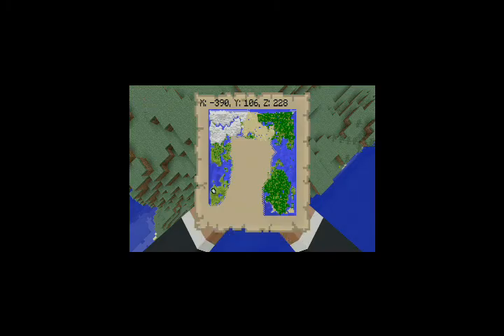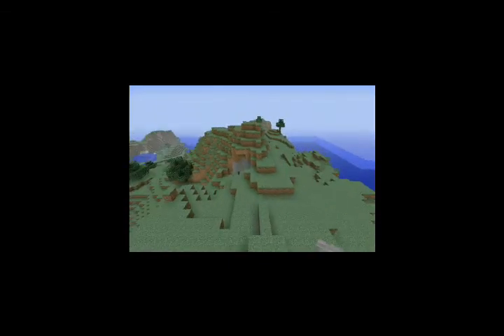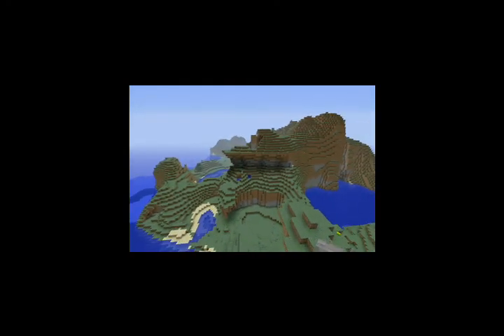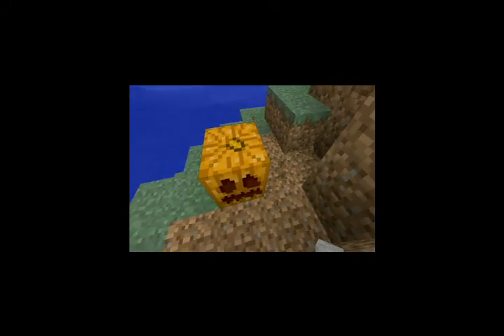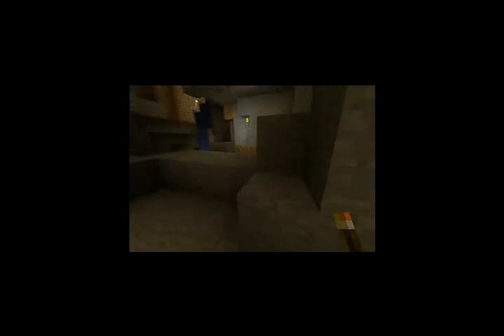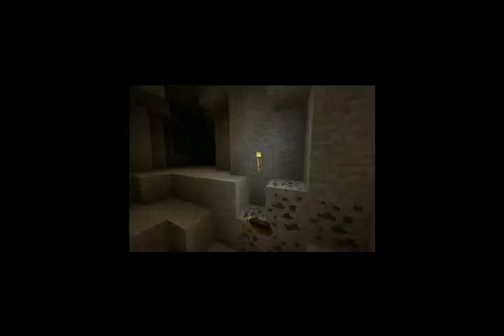[TOS] moravian (XBOX Minecraft TU9 Seed)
The southwest corner of this map is a mountainous island that has a medium floater, a very thin dead drop, a lake that almost burrows through a mountain, an almost completely obscured ravine, a burning abandoned mineshaft, and an ender portal.

And we haven't even gotten to the humongous cave yet.  Also, I show you the nether.  Definitely worth playing this one.

Seed: "nameofseed"
(no quotes, all lowercase)

If you're looking for specific Xbox Minecraft seeds (large desert biomes, flatland, deep caves, epic overhangs), you should check out my blog.  I am constantly adding new content as each update occurs.

XBL: ANGELIKMAYHEM (all caps)